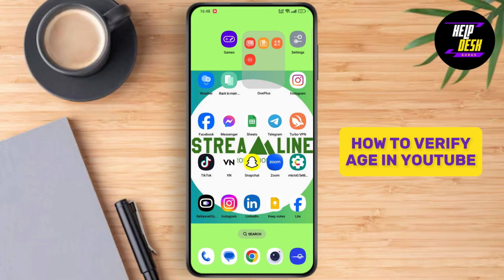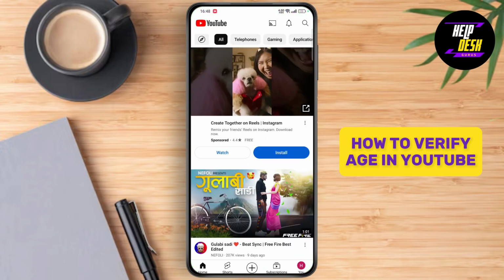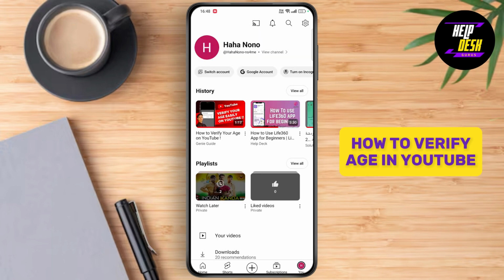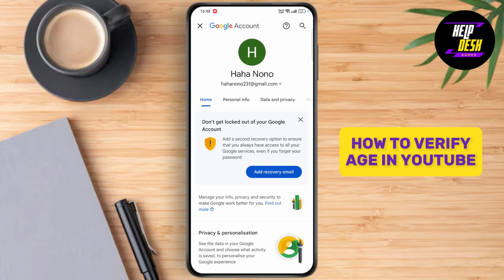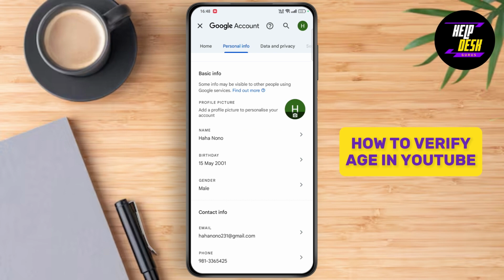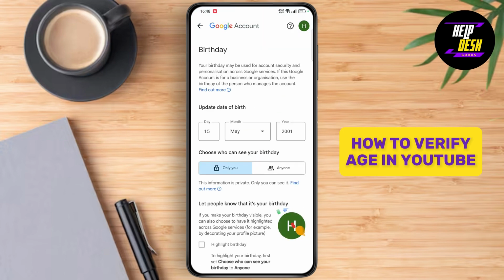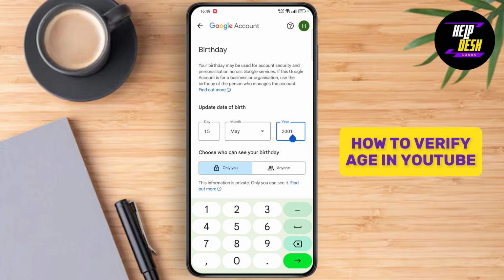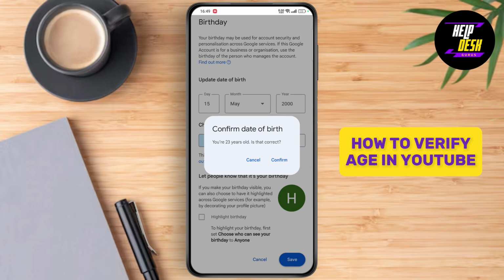How to Verify Age in YouTube (Quick & Easy)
How To Verify Age in YouTube | Help Desk Gurus Tutorial

🔧 What We Offer:

Step-by-Step Tutorials: Learn with clarity and ease.
Troubleshooting Tips: Overcome tech hurdles quickly.
Professional Tech Advice: Get insights from the experts.